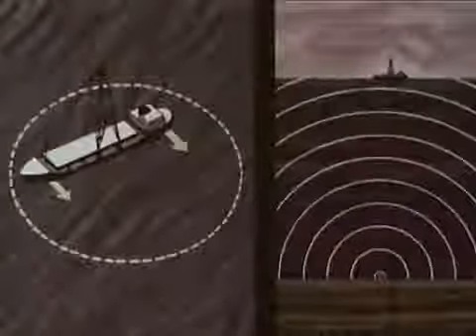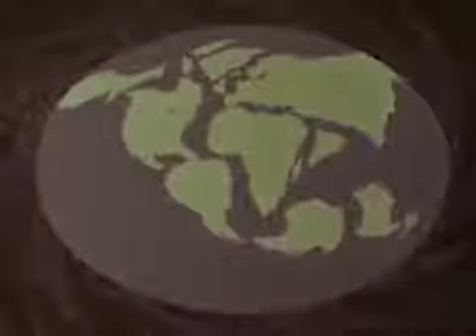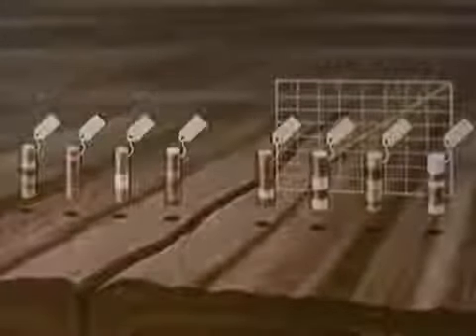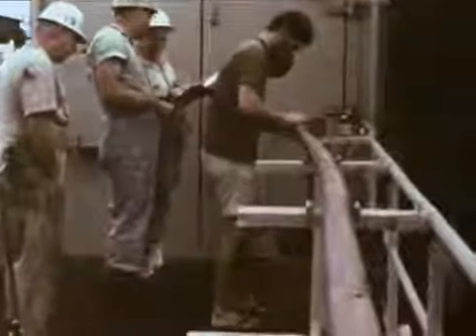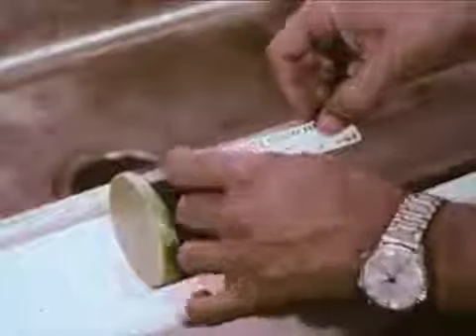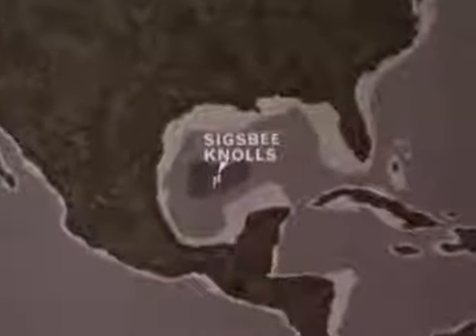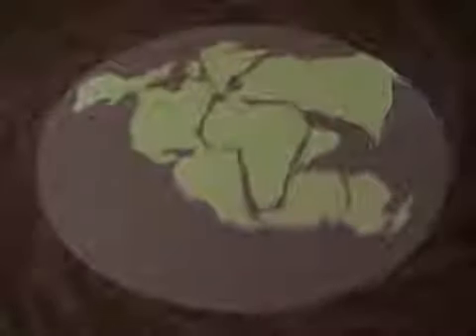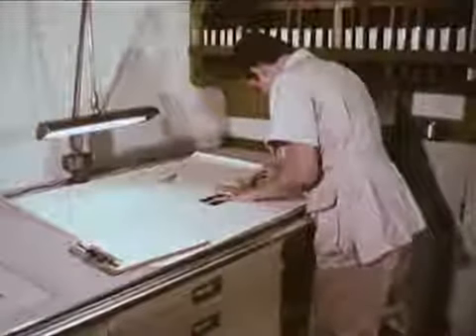National Science Foundation: Deep Sea Drilling Project 1974 CharlieDeanArchives - The Best Documenta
The original can be found here: This film depicts the work of D/V Glomar Challenger on the NSF sponsored Deep Sea .

Deep Sea Drilling Project : National Science Foundation - 1974 Educational Film - S88TV1 The video shows scientific ocean drilling and coring technology.

The Big Bounce : Project Echo - 1960 Communication Satellites Educational Documentary - WDTVLIVE42 Newsreel clip covering the launch of the Pegaus .

 Look at the Magnet Driller towards the end of the video, this is how they drill in deep sea water.